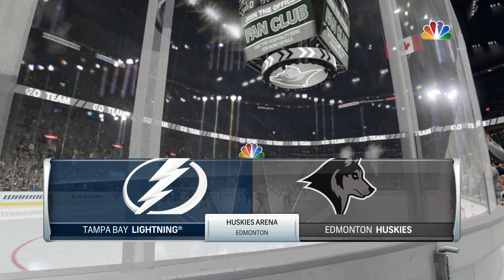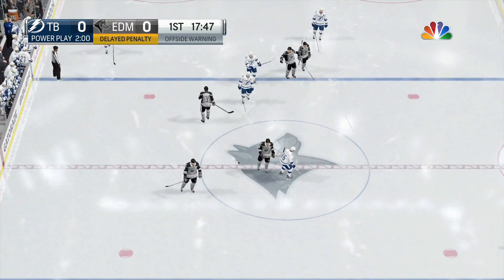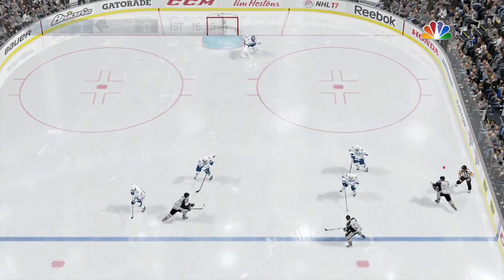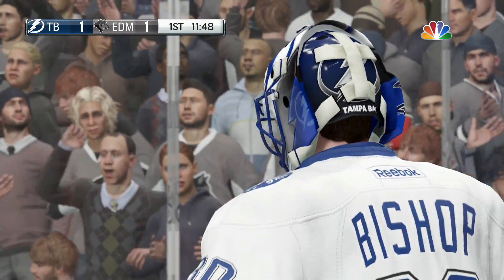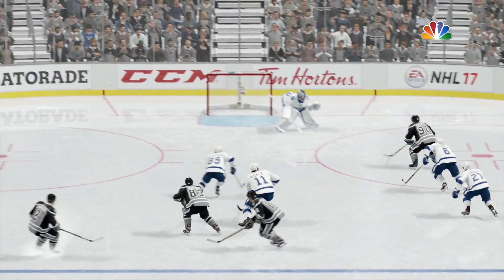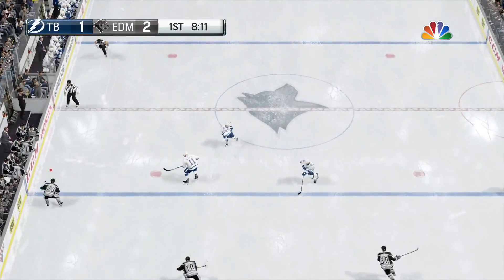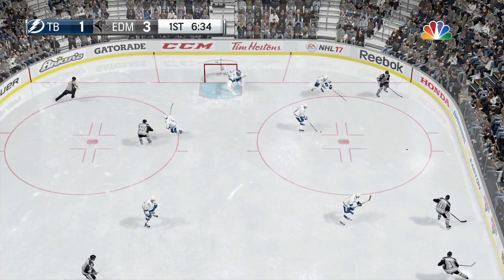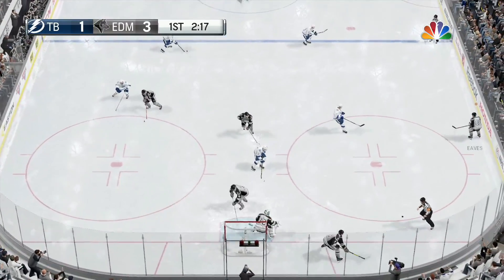NHL 17 - 30 Custom Team League - Edmonton Huskies Intro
Introduction to team 10/30 in our new 30 custom team league, the EDMONTON HUSKIES!

Keep watching till the end of the video to see the teams roster! The roster in the video is NOT the actual teams roster. This video is to show off the teams colours, jerseys, and arena. That is not their actual goal horn as well.

Follow me on Xbox: TheGreenBee98

Follow me on Steam: JeffKenji